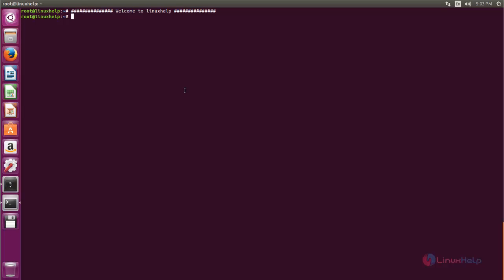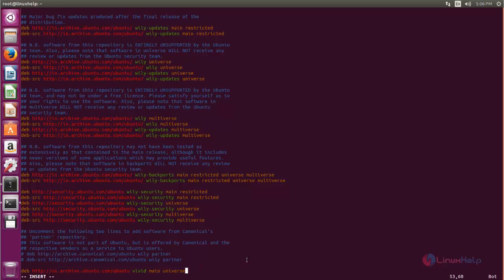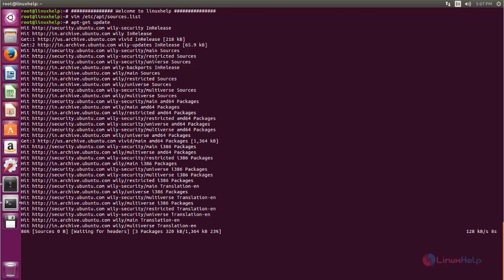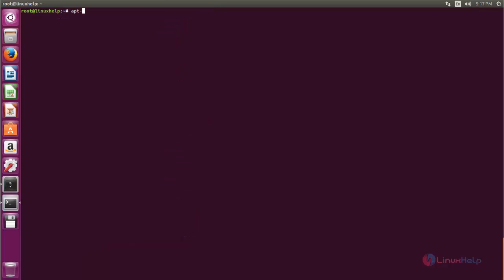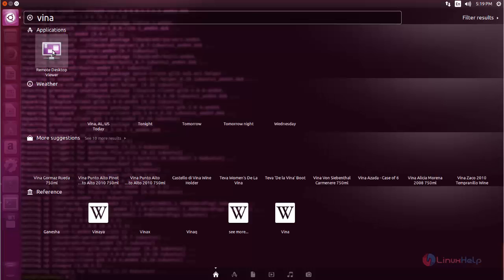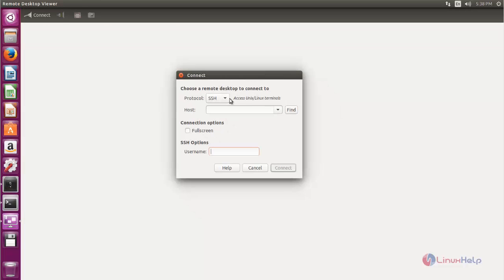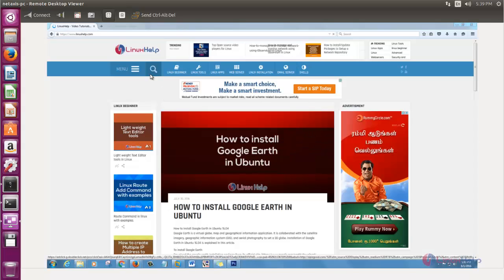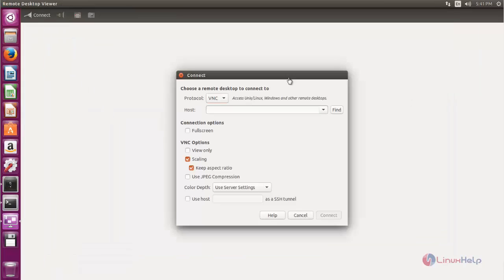How to install vinagre in Ubuntu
This video explains how to Install Vinagre in Ubuntu. It is used to view the client machine remotely and supports protocols like ssh, spice, vnc etc.